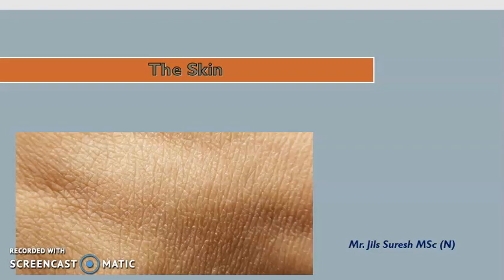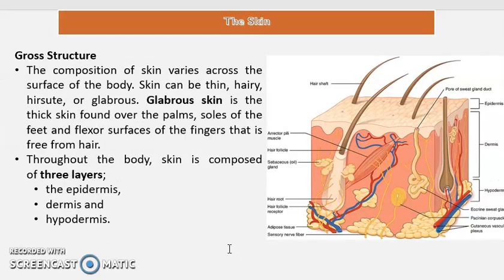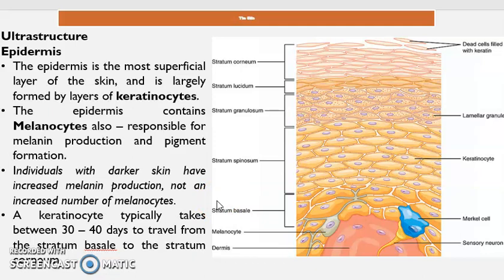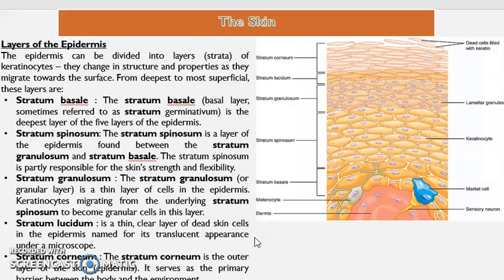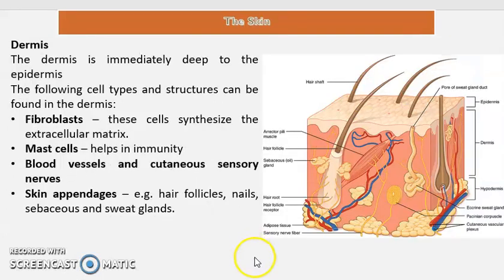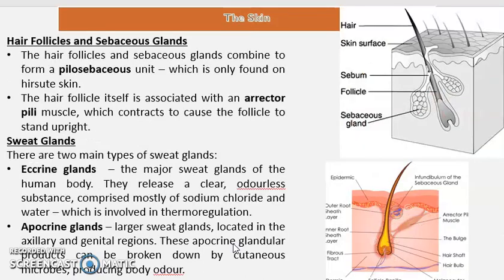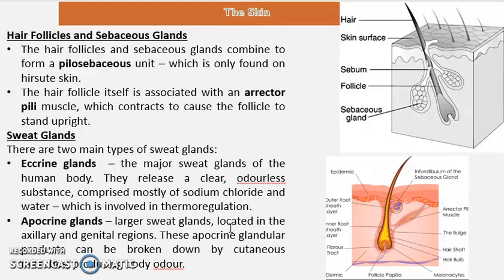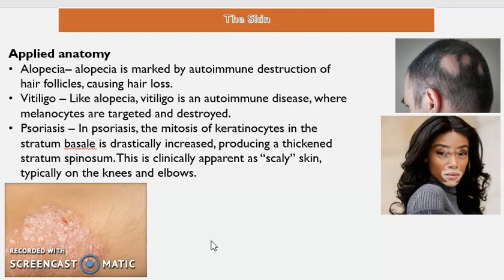anatomy of skin made easy